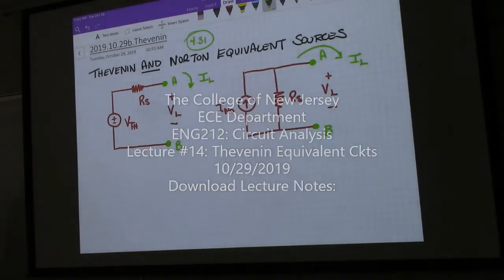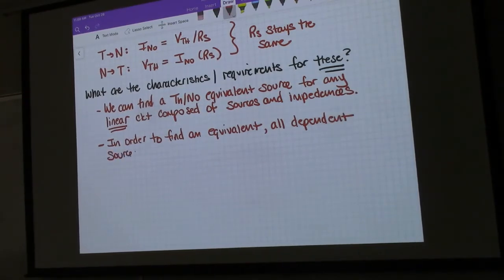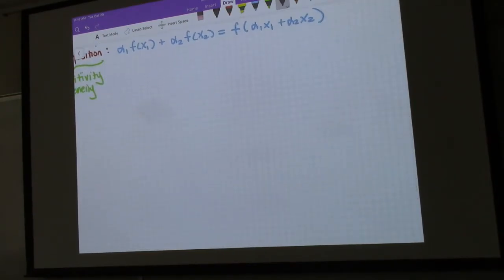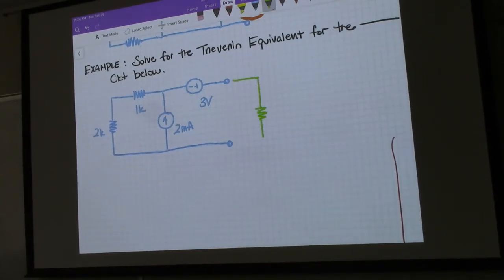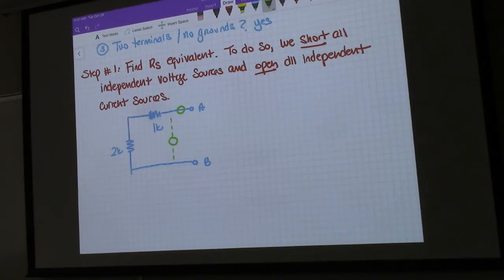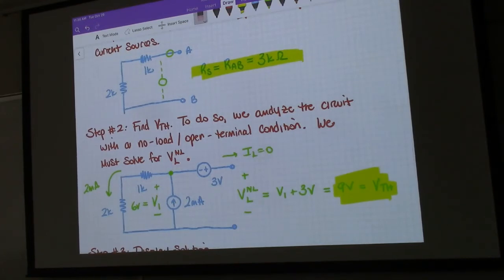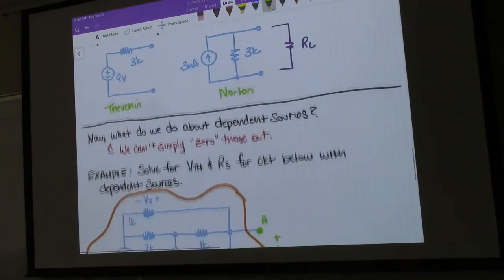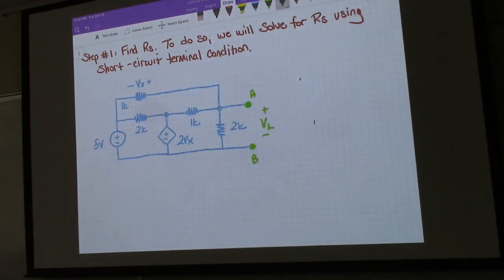ENG212-14: Thevenin and Norton Equivalent Circuits (Chapter #05, Lecture #14)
October 29, 2019: Lecture #14 from ENG212/Circuits Analysis Course at The College of New Jersey presented by Dr. Anthony S. Deese, Associate Professor of Electrical and Computer Engineering as well as Department Chair.